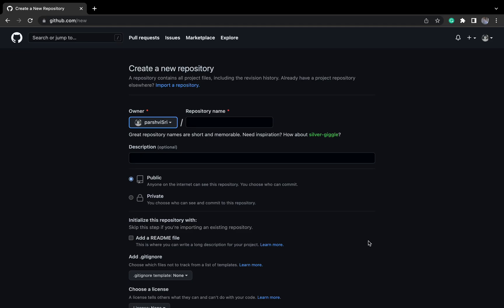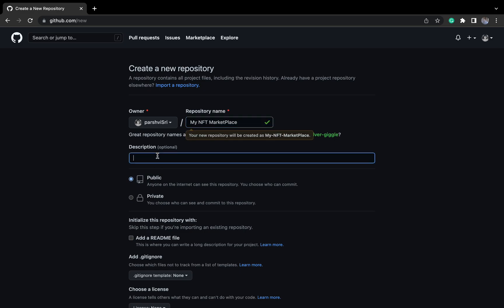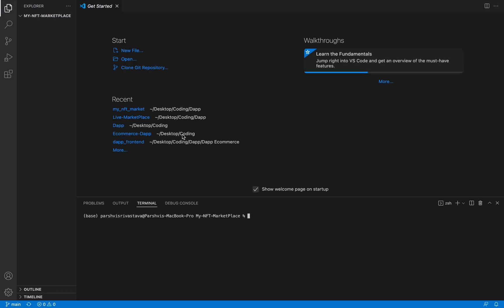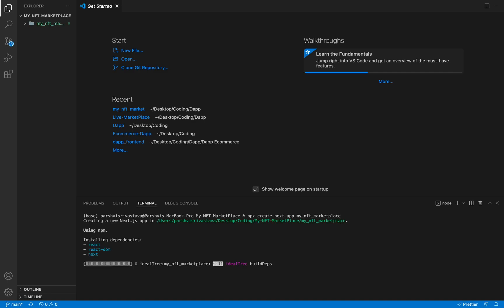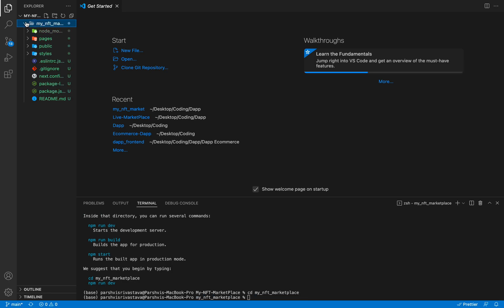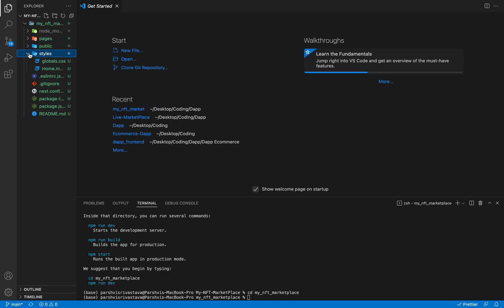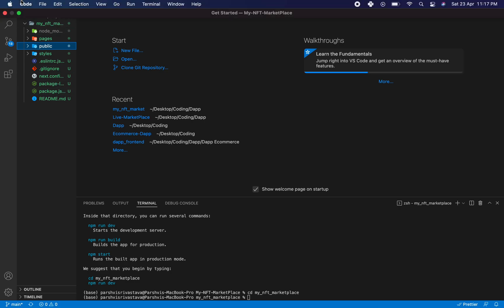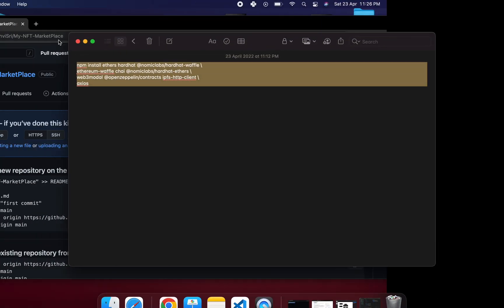Configure of NFT Market place Application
In this video I explained how to initially configure your application what dependencies you have to download and what is their uses. What to add to your configuration file